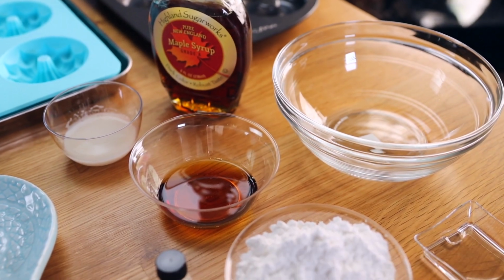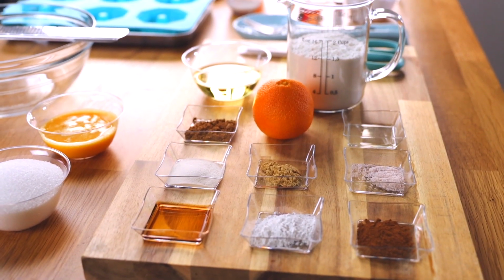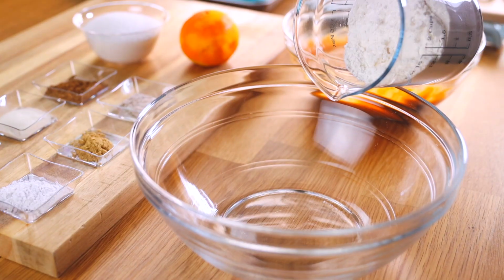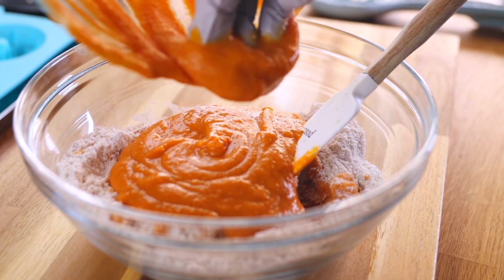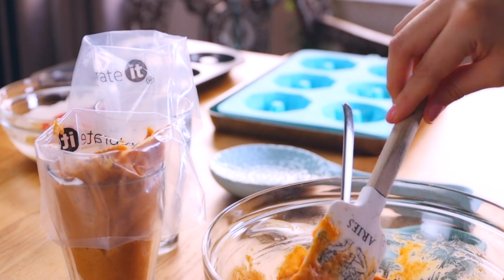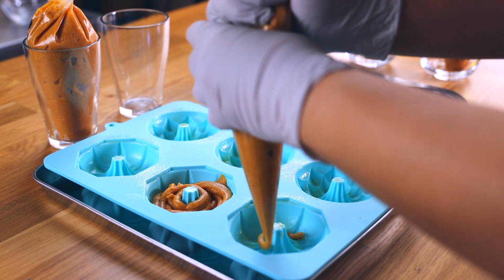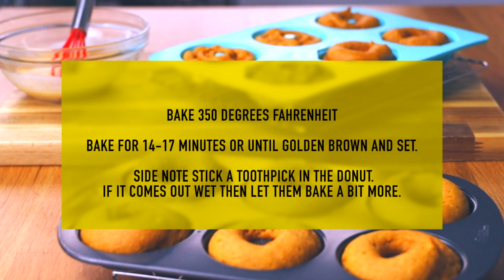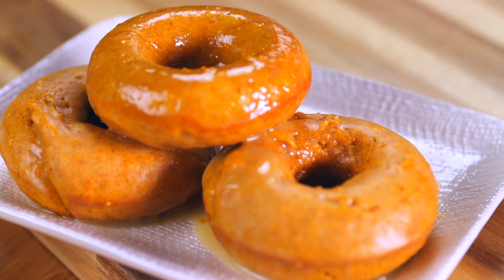🍁 HOW TO MAKE PUMPKIN BAKED DONUTS GLUTEN FREE 🍩 MAPLE ORANGE APPLE GLAZE 🍎🍊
🍁 PUMPKIN DONUTS + MAPLE ORANGE GLAZE ✨ The ultimate fall inspired baked good treat. Warm pumpkin donuts with a fragrant orange and apple scent. Easy and fun fall inspired recipe let’s get to baking these pumpkin baked donuts.

✨ Disposable Piping Bags Link 🎂 🧁

START
0:00
0:05 intro + chit chat
1:44 MAPLE APPLE ORANGE GLAZE
2:52 WET INGREDIENT PORTION
3:55 INGREDIENT PORTION
4:19 IMPORTANT TIP ON XANTHAN GUM 🖍🖍🖍🖍
5:11 MAKING BATTER
6:25 TRICK ON EASY PIPPING
7:58 BATTER ONTO DONUT PANS
9:15 BAKE TEMP.
9:40 COOLING DONUTS + GLAZING THEM
10:27 B-ROLL + FOOD PORN
12:14 TASTE TEST

🙏 The support from you guys makes this website as well as the YouTube videos possible. I have created this store with everyday products that I use at home and in my line of job as a private chef, with your purchases I will get a small commission which enables me to give back to the channel and the creation of new videos every week this includes materials, groceries and new recipes. My mission is to teach and share what I’ve learned with you, if that’s with new recipes, helpful food/grocery content and even with everyday reliable products. I thank you all so much for the support and the positive feedback!

🚛🎁📦 Shop the store to get my KITCHEN ESSENTIALS, CHEF GEAR and YOUTUBE STUDIO PRODUCTION EQUIPMENT
(In case you'd like to start your own channel) 📷🎙🔌💡

📸 Camera & Youtube Equipment I Use 🔋🔌
Lens -

Voiceover Microphone -

Camera Microphone-

💻 Check out the site so you can get more free recipes, tips, tricks, DIY and lifestyle content at 🖱

😍 I would love to see your DIY creations tag me, email or DM me and I will repost them!